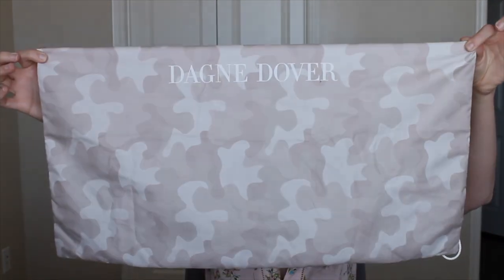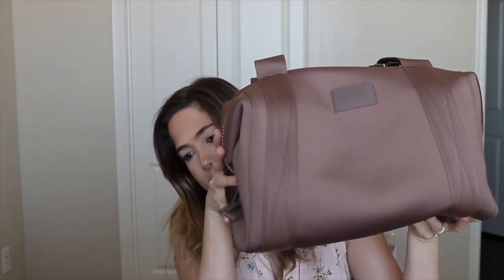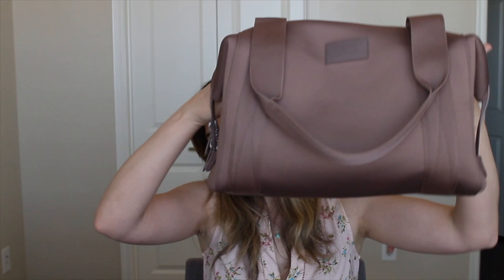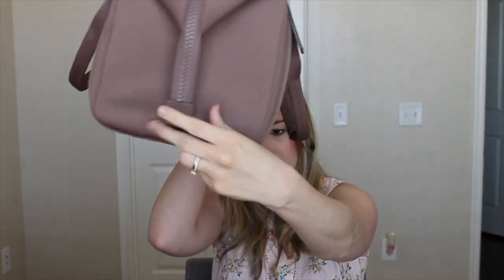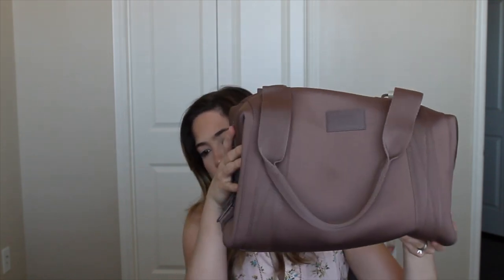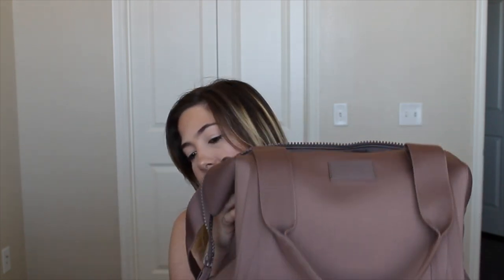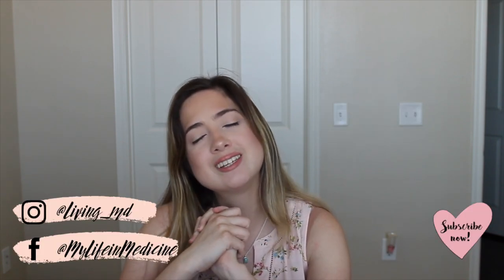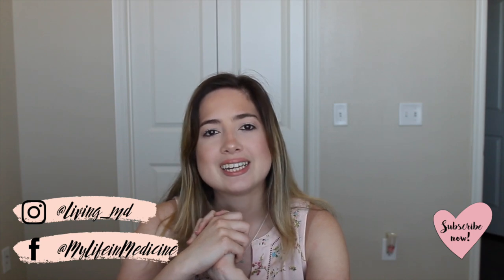Dagne Dover Landon Carryall FULL Review 2020 | Work and Travel Bag| My Life in Medicine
Dagne Dover Landon Carryall FULL review of my work and travel bag! !

I have had my Landons for almost a year and a half. You guys seemed to LOVE the video where I showed you it as my workbag. SO, I decided to do a FULL review of this amazing Dagne Dover bag! I have two of the same bags and I use them for work and travel. Find out all about this bag in this video!